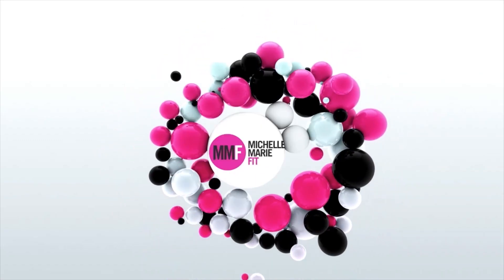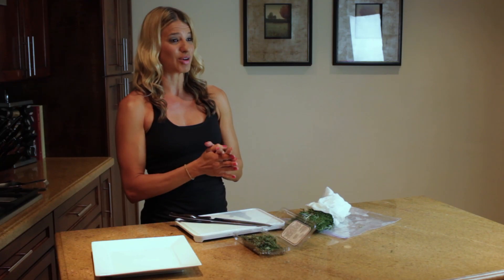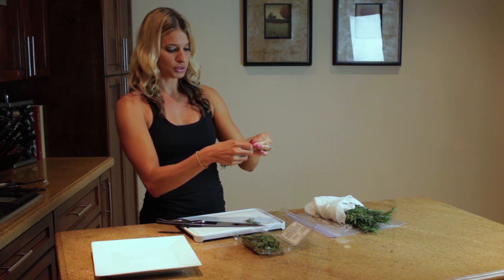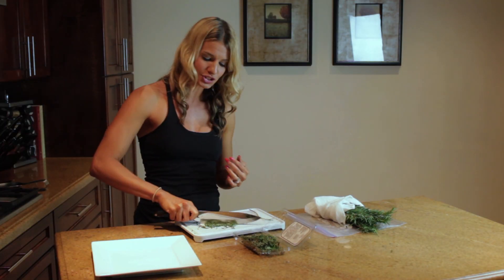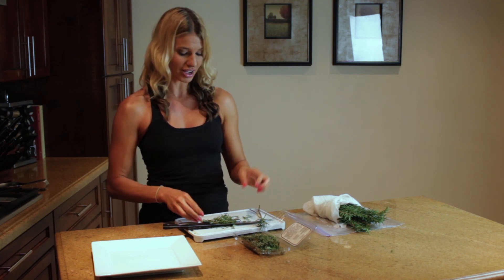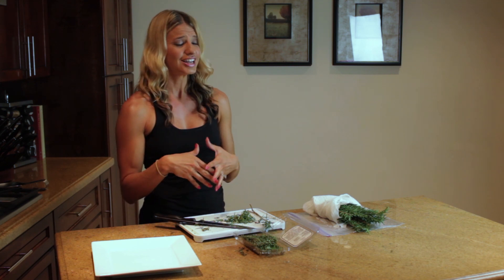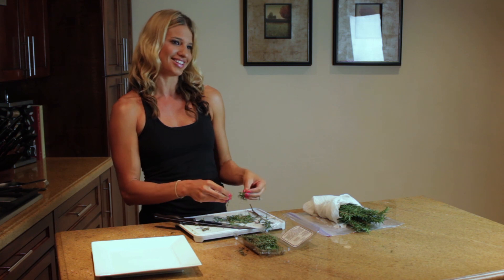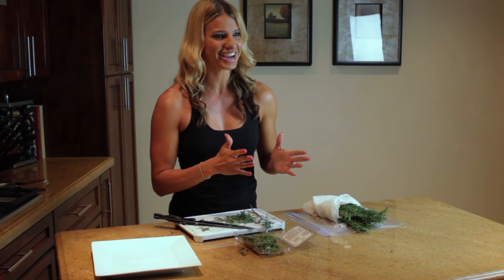How To Use Herbs To Make Tasty Healthy Meals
Michelle Marie shows you how to use herbs to make tasty and healthy meals.  She shows you how to chop them, how to store them, and ideas of healthy recipes that are easy and use herbs.  How to chop rosemary and thyme.  This is better than the food network because its great healthy cooking tips and recipes but in just a few minutes.

Want Michelle To give you her BEST PLAN that includes the entire HEALTHY MEAL PLAN, SHOPPING LISTS, AND WORKOUTS: